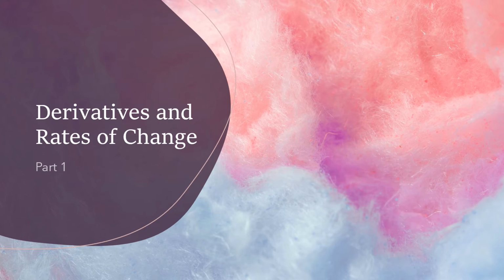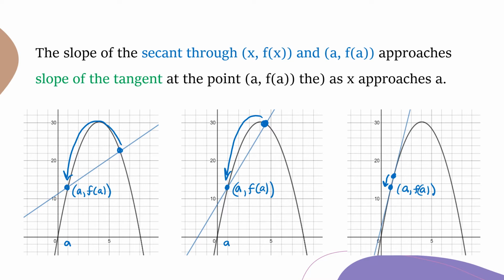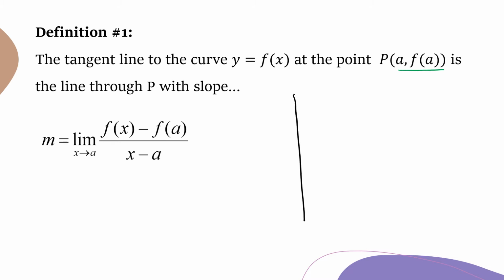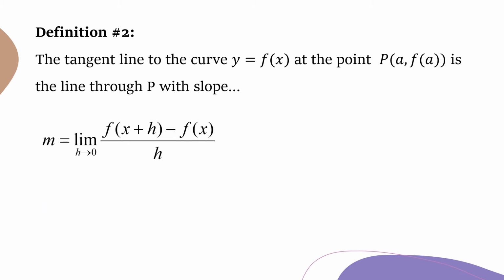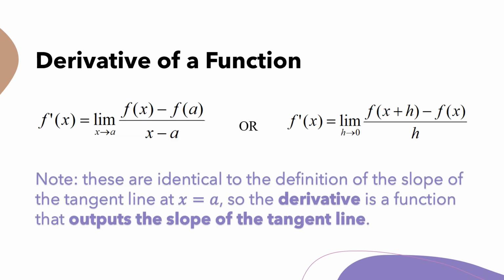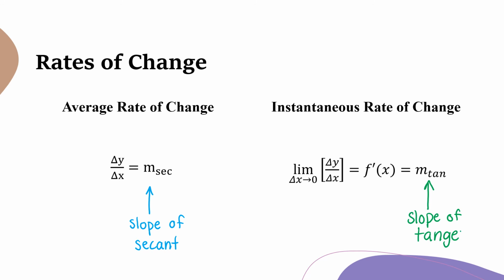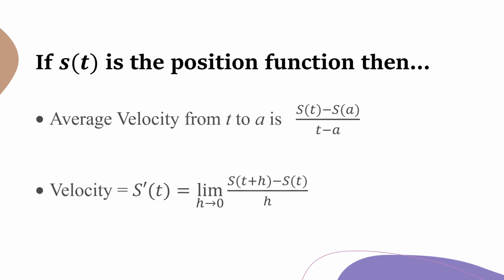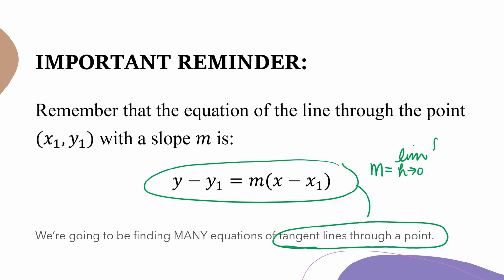Derivatives and Rates of Change (part 1/6)